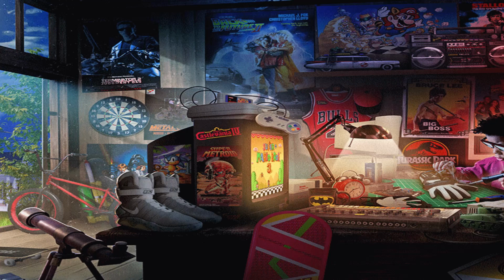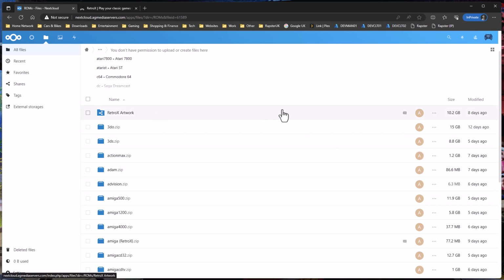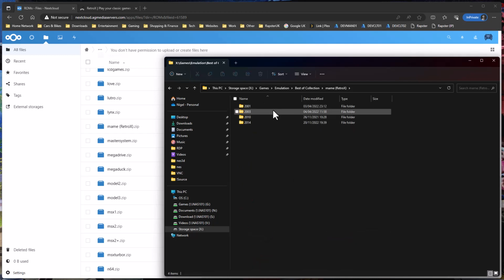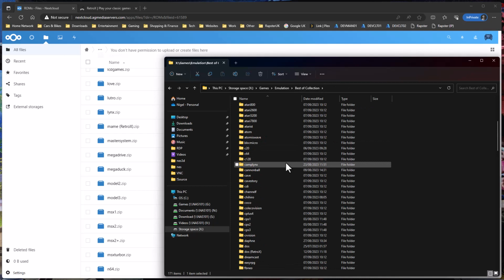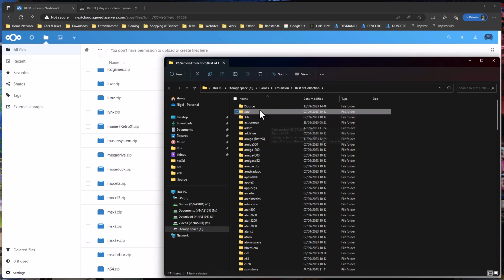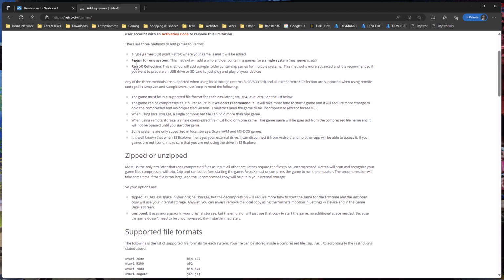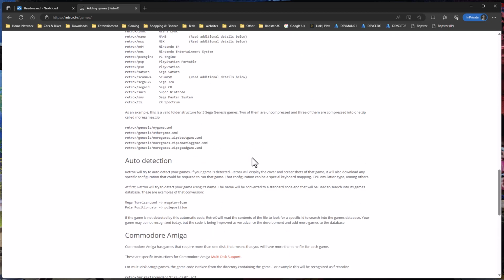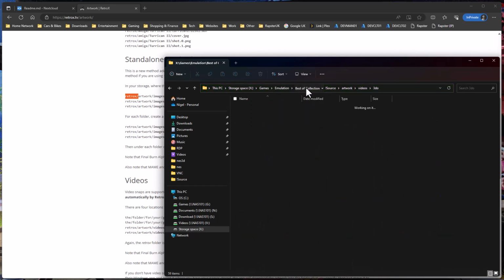Retro Gaming 'Best of' Collection - RetroX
The collection holds more systems than currently supported by RetroX, the systems it does currently support are listed below for reference:

(Correct as of 13th Sept 2023)

RetroX Short Name  -  Full Name:

3do  -  Panasonic 3DO
amiga  -  Commodore Amiga
atari  -  Atari 5200
atari2600  -  Atari 2600
atari7800  -  Atari 7800
atarist  -  Atari ST
c64  -  Commodore 64
dc  -  Sega Dreamcast
dos  -  MS-DOS
fba  -  Final Burn Neo
gamegear  -  Sega Gamegear
gb  -  Gameboy
gba  -  Gameboy Advance
gbc  -  Gameboy Color
genesis  -  Sega Megadrive/Genesis
jaguar  -  Atari Jaguar
lynx  -  Atari Lynx
mame  -  MAME (Arcade)
msx  -  MSX 1
n64  -  Nintendo 64
nes  -  Nintendo Entertainment System
ngpc  -  NeoGeo Pocket Colour
pcengine  -  PC Engine
psp  -  PlayStation Portable
psx  -  PlayStation 1
saturn  -  Sega Saturn
scummvm  -  ScummVM
sega32x  -  Sega 32x
segacd  -  SegaCD/MegaCD
sms  -  Sega MasterSystem
snes  -  Super Nintendo Entertainment System
zx  -  ZX Spectrum

The Collection uses the shortnames for each system as used by EmulationStation, most match the names used by RetroX, however there are a few exceptions. The list below shows these variations. You'll need to rename the folders to match what RetroX is expecting:

RetroX:  -  Collection Name:

amiga  -  amiga (RetroX)
atari  -  atari5200
dc  -  dreamcast
dos  -  dos (RetroX)
fba  -  fbneo
genesis  -  megadrive
msx  -  msx1
sms  -  mastersystem
zx  -  zxspectrum

The folder structure used matches the 'RetroX Collection' method and makes adding all the games in one step very easy.
Once you've downloaded everything (or just what you want) extract it all and you want to end up with a folder structure like this:

/retrox/3do/
  Game1.ext
  Game2.ext
  Game3.ext

/retrox/amiga/
  Game1.ext
  Game2.ext
  Game3.ext

/retrox/atari/
  Game1.ext
  Game2.ext
  Game3.ext
etc...

This collection also includes artwork packs for use with RetroX, which include:

Game Title
Game Logo
Game Cover
Game 3D Cover
In-game Still Snapshot
In-game Video Snapshot

It has been created using the 'Standalone Method' for RetroX, more details about this method can be found

This video is made to encourage you to play your BACKUPS. In other words, THE GAMES WHICH YOU ALREADY OWN!. Please do not emulate any games which you do not already have. Unless of course they are abandon/free-ware due to license or age. The Mega links givem here are NOT owned or created by me, they are links I have found online, please only download them if you already own the games/files contained within them.